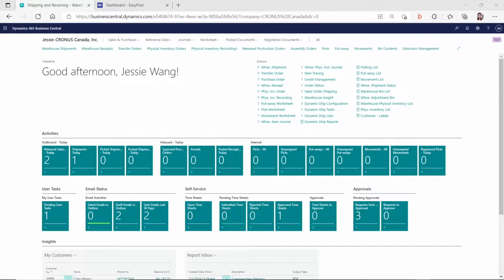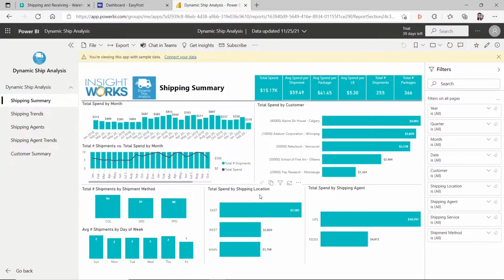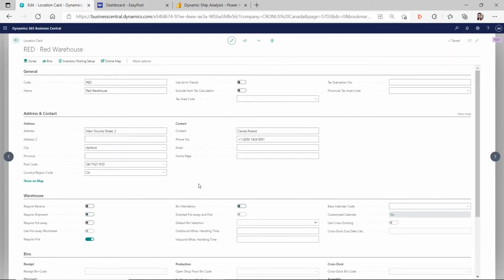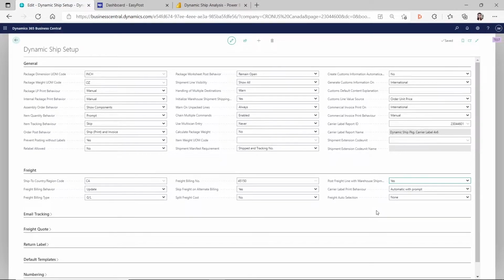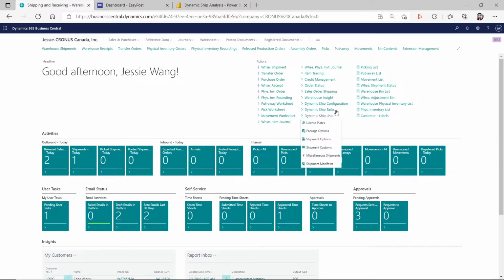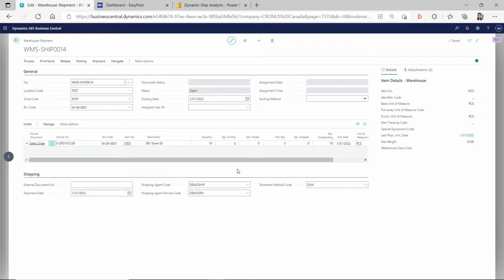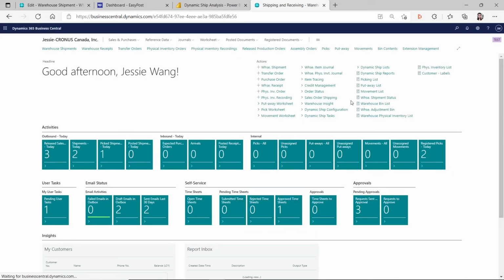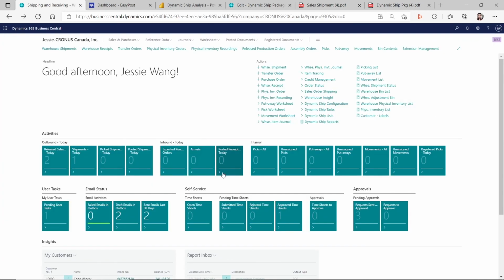How To Setup and Use Dynamic Ship for Microsoft Dynamics 365 Business Central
Microsoft Dynamics 365 Business Central is a powerful ERP for mid- and large-sized companies. It even provides pick and ship functionality out of the box. But many manufacturing companies also want to track packing of shipments as well. That's where Dynamic Ship from Insight Works comes in. This add-on for D365 Business Central extends the functionality to provide what you need.

In this video, you'll see how to setup Dynamic Ship and use the functionality in Microsoft Dynamics 365 Business Central.